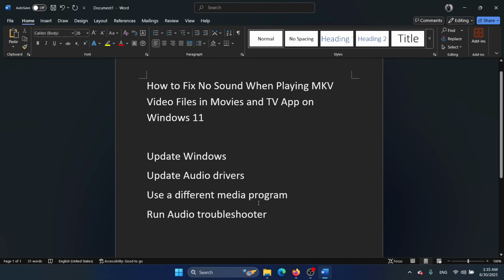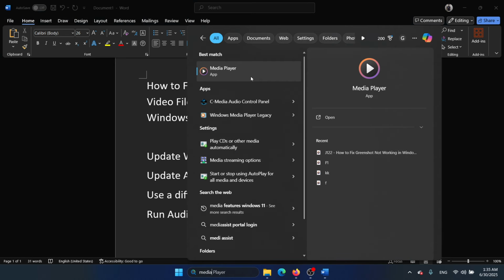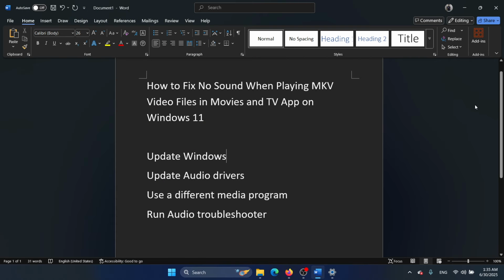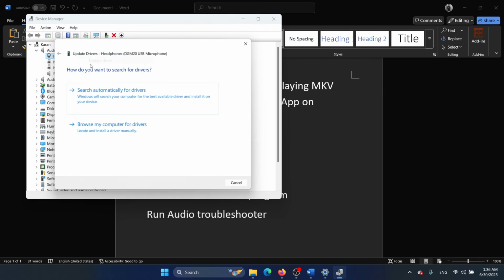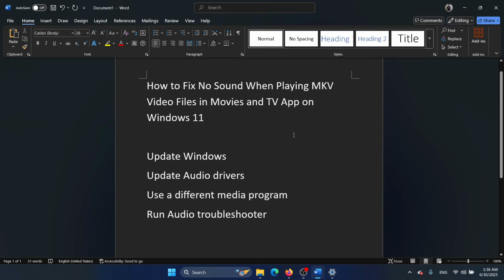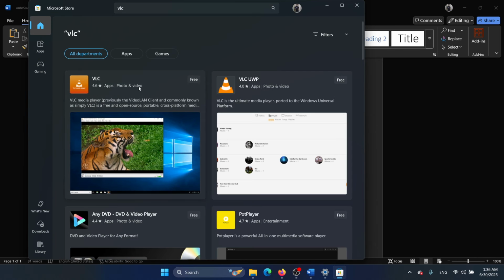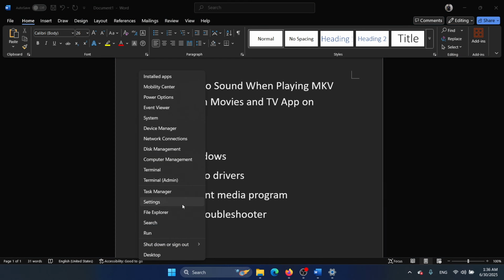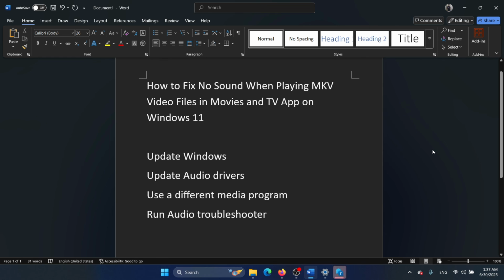How to Fix No Sound When Playing MKV Video Files in Movies and TV App on Windows 11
Video Title: How to Fix No Sound When Playing MKV Video Files in Movies and TV App on Windows 11

If you wish to Fix No Sound When Playing MKV Video Files in Movies and TV App on Windows 11 then please watch this video.